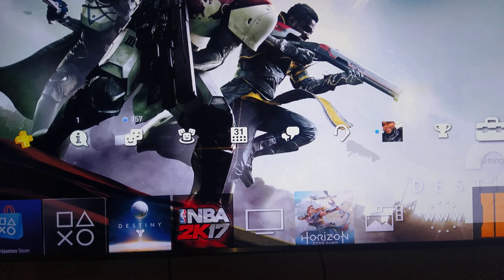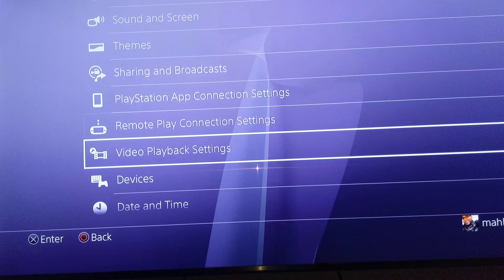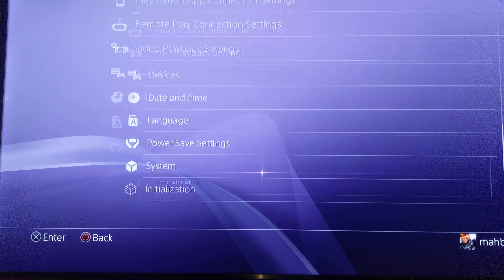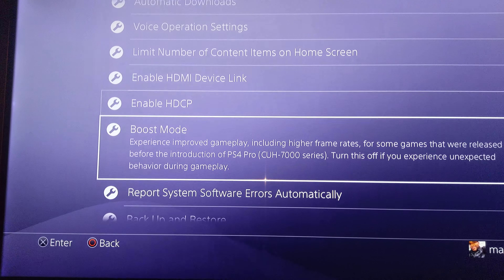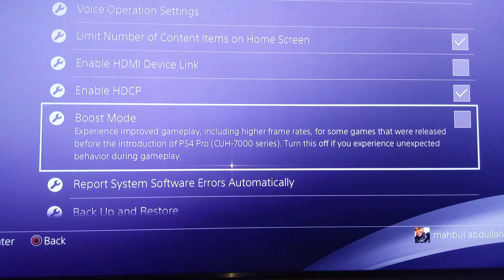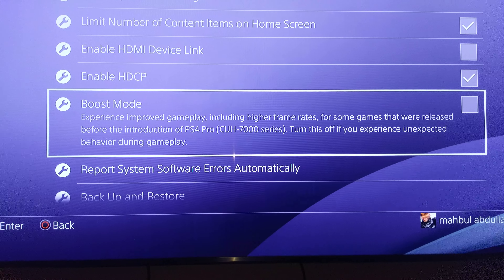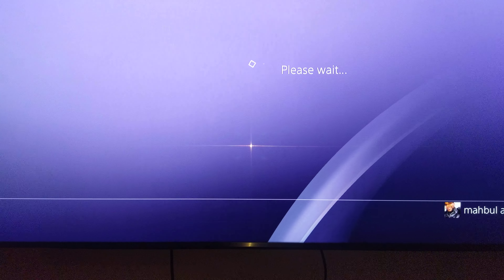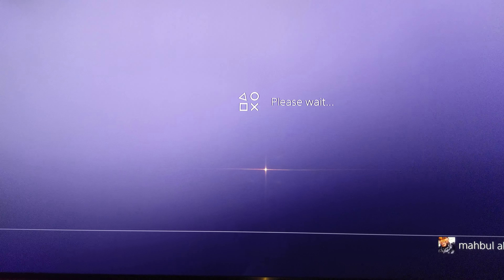BOOST ALL GAMES ON THE PS4 PRO HOW TO TURN ON BOOST MODE GOR THE PLAYSTATION 4 PRO